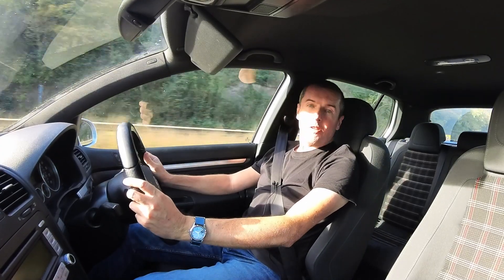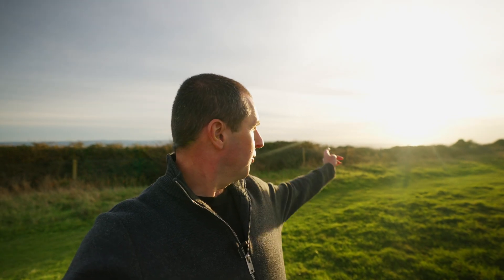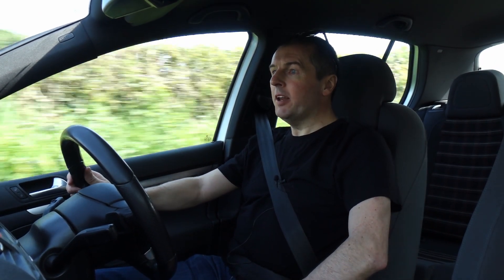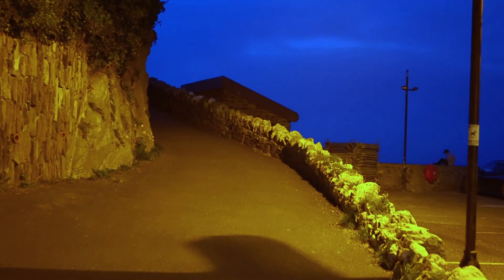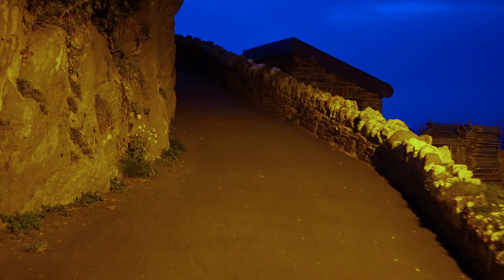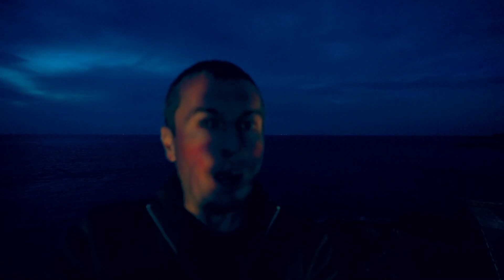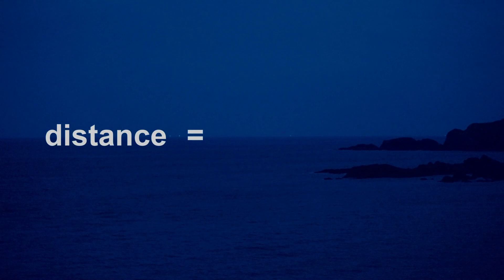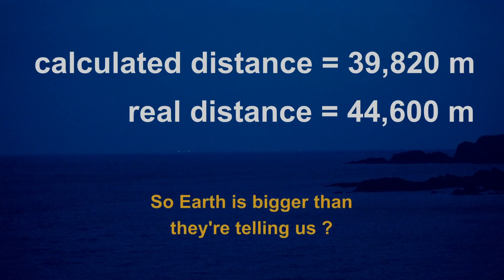Measuring the Earth - the lighthouse method !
I calculate the size of the Earth by viewing a lighthouse from a hill. Seeing how far up the hill I have to go until the light becomes visible over the curvature of the Earth.

I use the formula for the distance to the horizon to work out how far away the lighthouse should be in theory and compare this to how far away it actually is. This way, I can check whether the official size of the Earth is true.